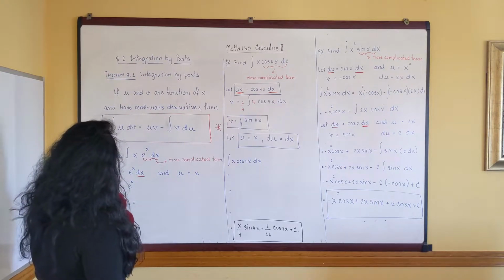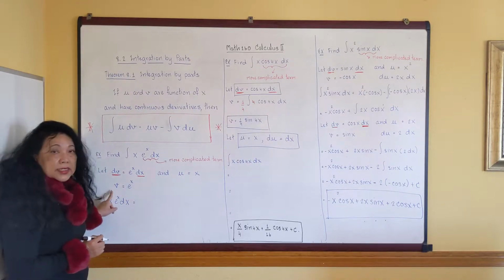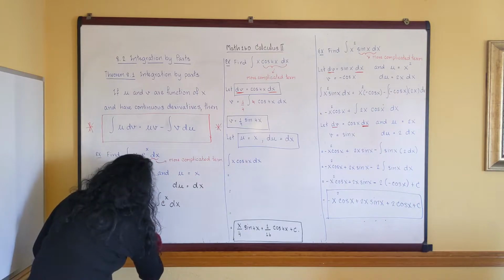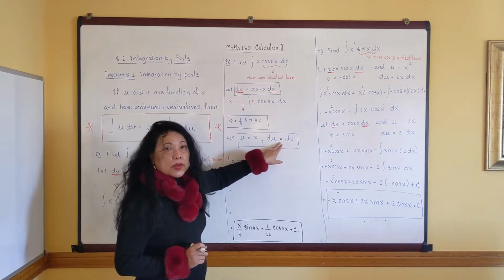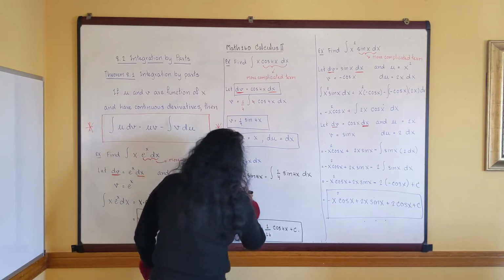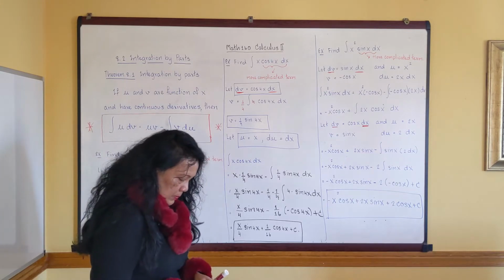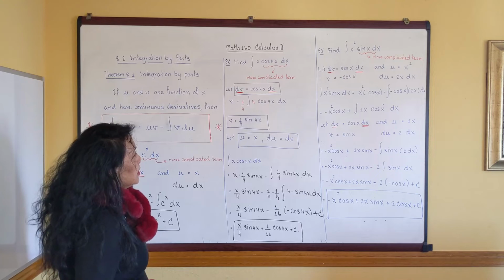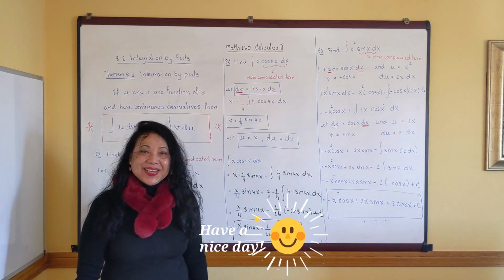Math 160 Section 8.2 Integration by Parts